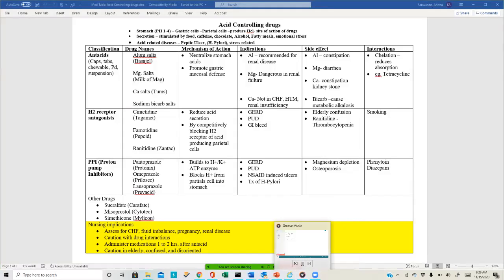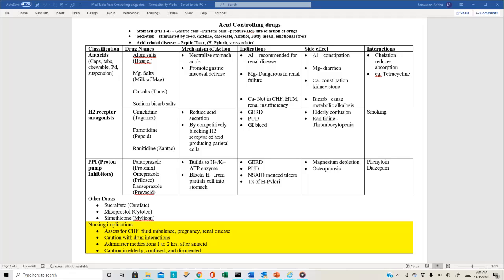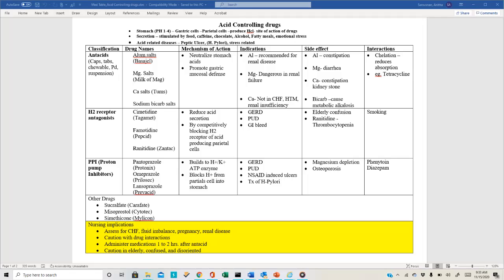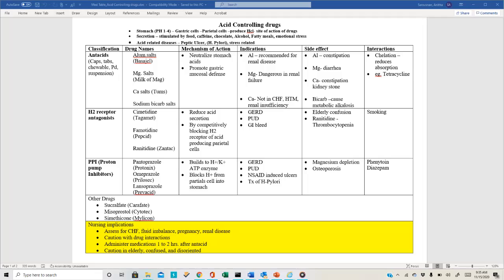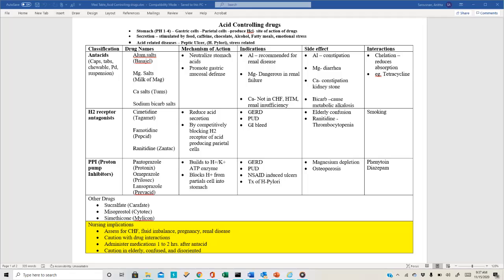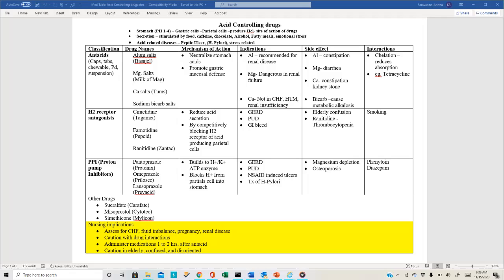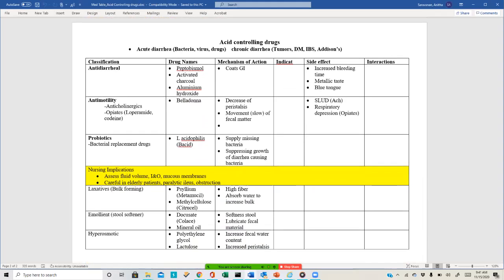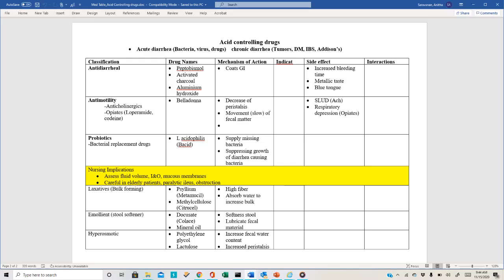GI Part 1